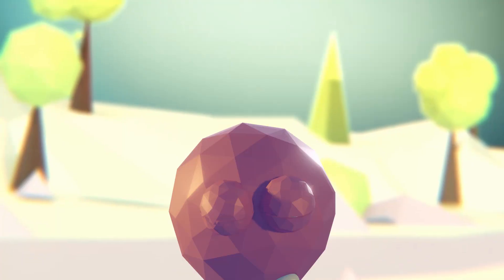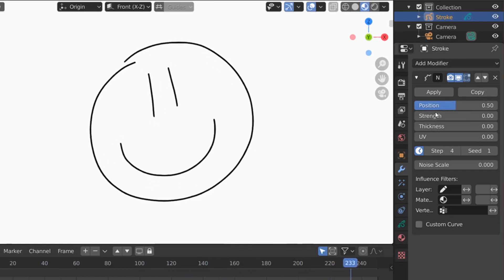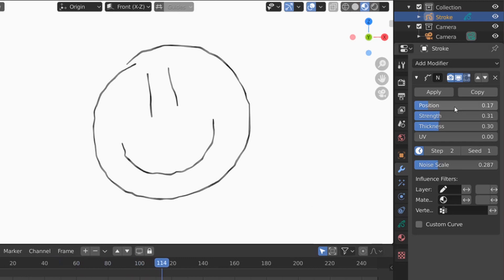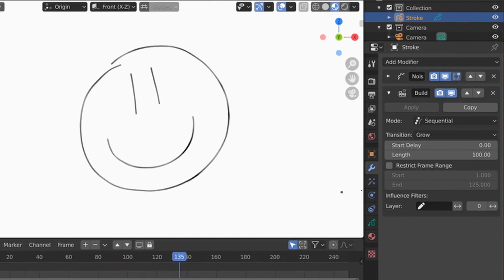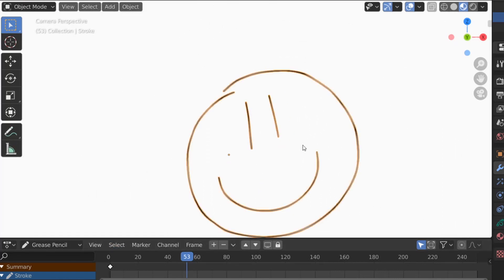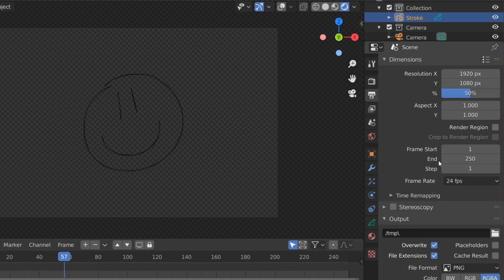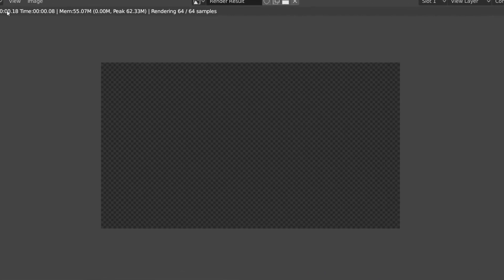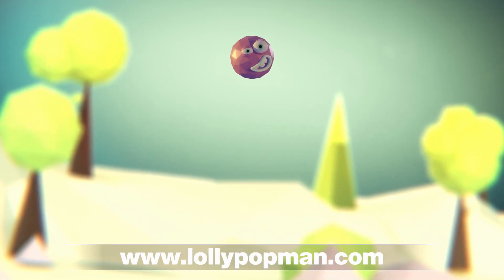How to create easy GREASE PENCIL ANIMATION for NON ANIMATORS in [Blender 2.8]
💬 In this video I'll show you how to quickly make a grease pencil animation that you can put in your presentations or explainer videos to use visual communication more effectively, you can create expressions, hands, arrows and much more with this simple technique.

💻 Work and Gaming Equipment:
Computer: Razer Blade 15" Base Model, Mid 2019